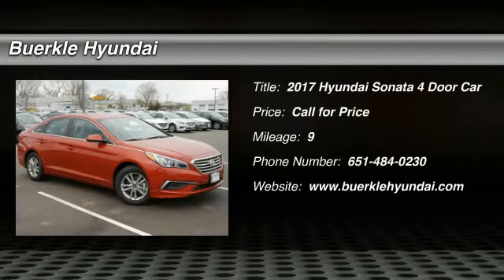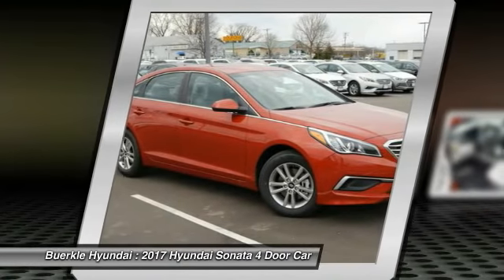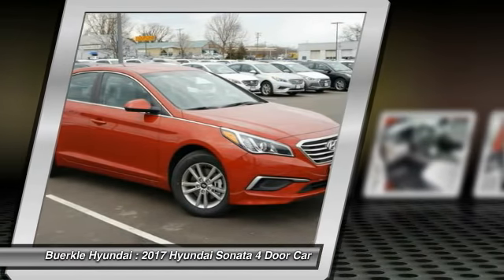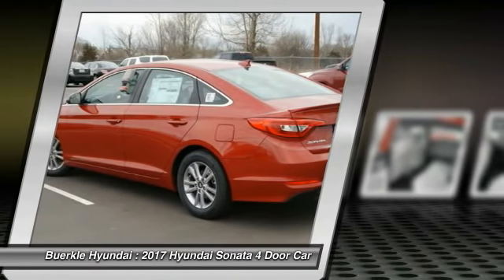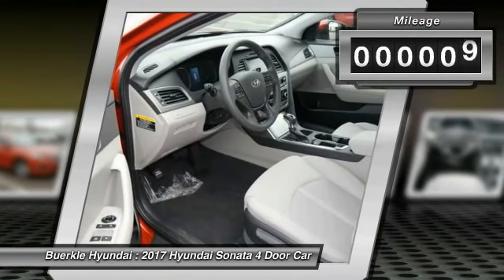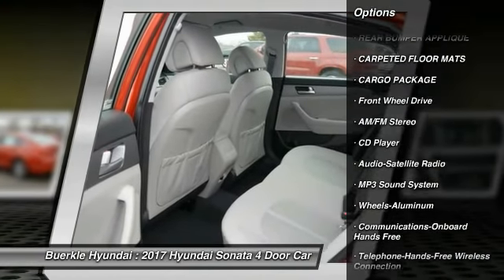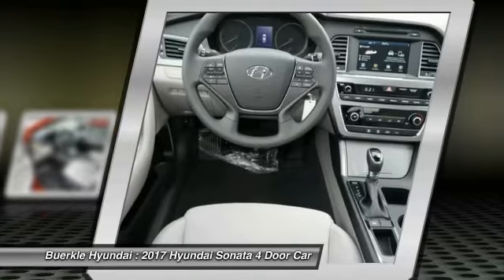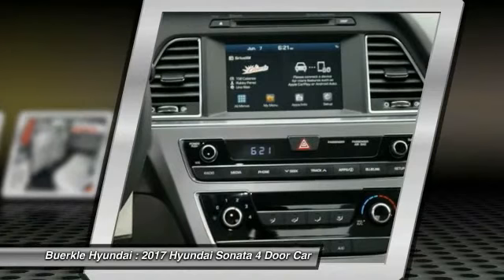2017 Hyundai Sonata Saint Paul, White Bear Lake, Minneapolis, Inver Grove Heights MN 400104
Buerkle Hyundai
3350 Highway 61 North

Buerkle Hyundai
3350 Highway 61 North